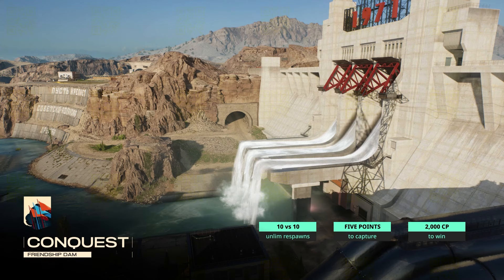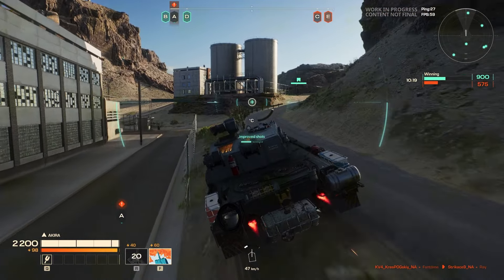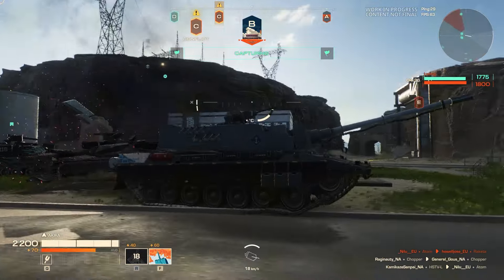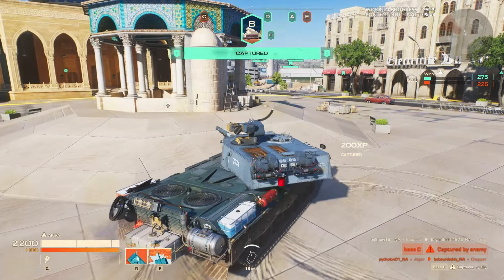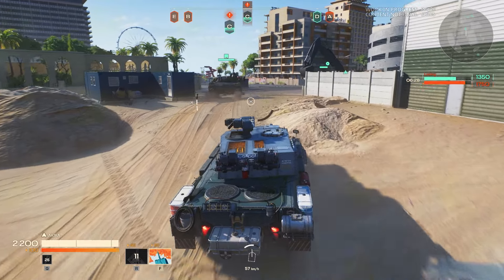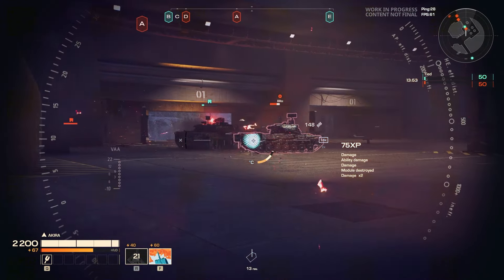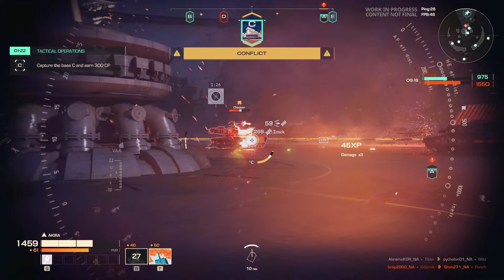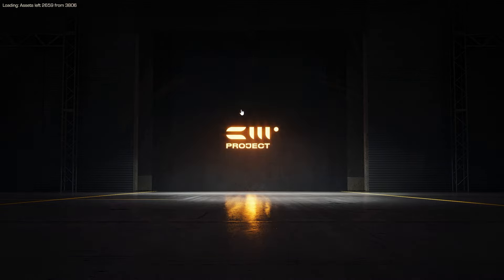Project Cold War - Akira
Sharing my early time with Akira after recent buffs to the Agent in Project Cold War. Interesting mechanics that encourage a certain playstyle that I find appealing and different from the norm. Hope you enjoy the video and have a wonderful day!

0:00 - Akira | Conquest
11:40 - Akira | Conquest
21:28 - Akira | Conquest